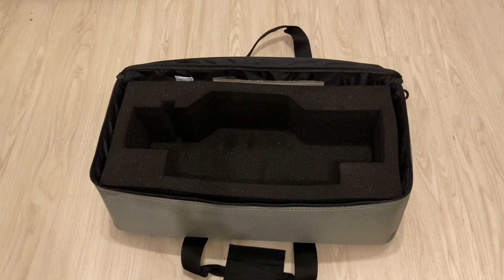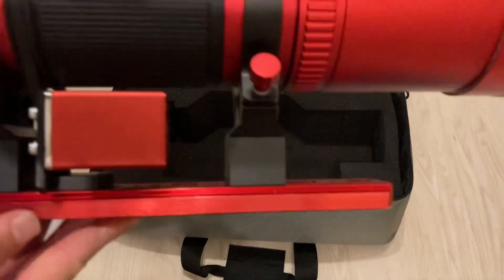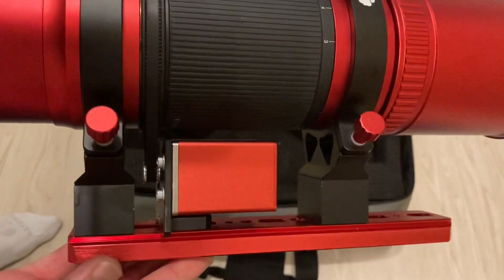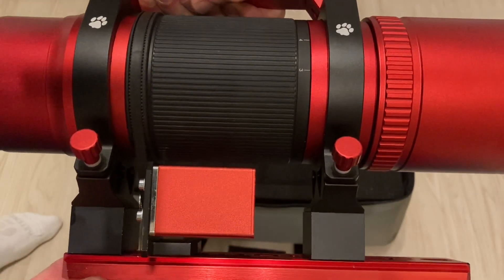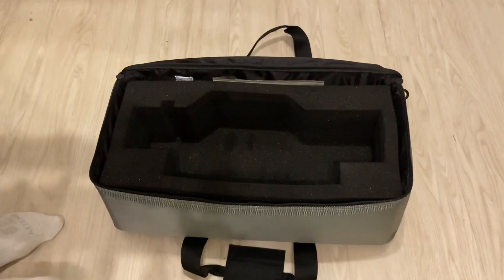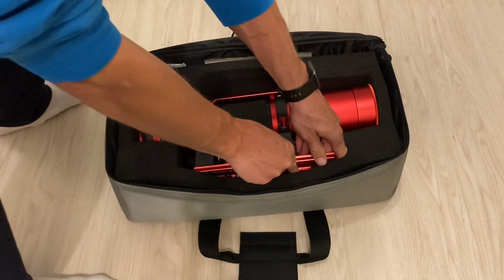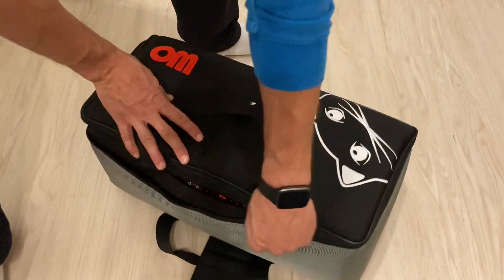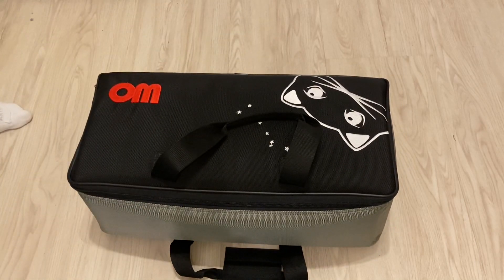William Optics WO RedCat 71 EAF update & kit portability demonstration